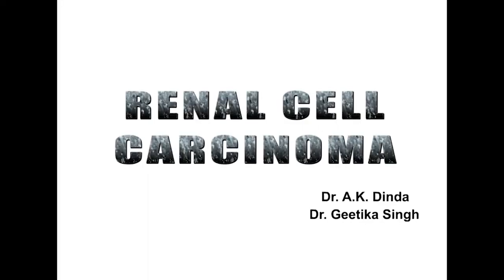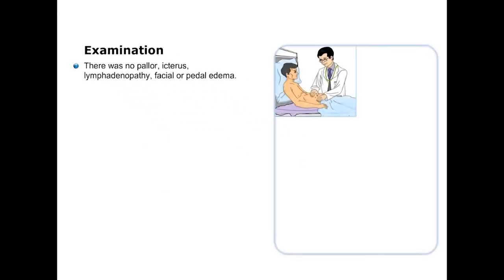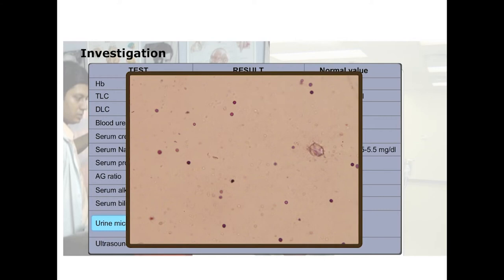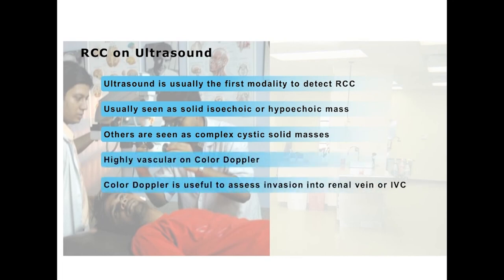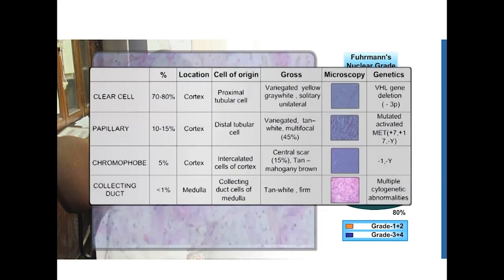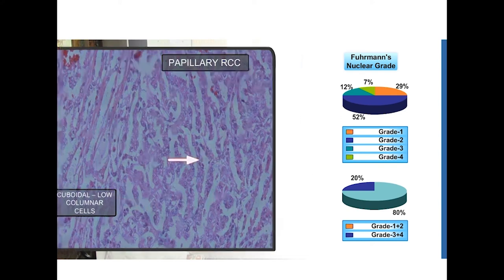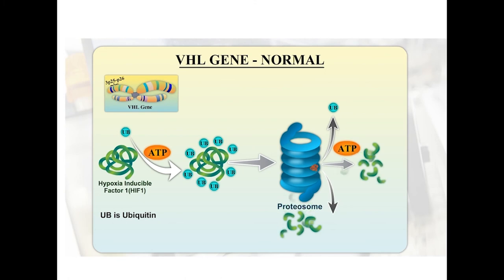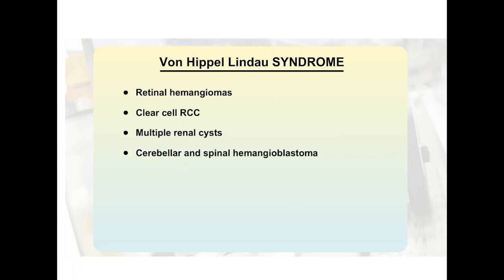Renal cell carcinoma